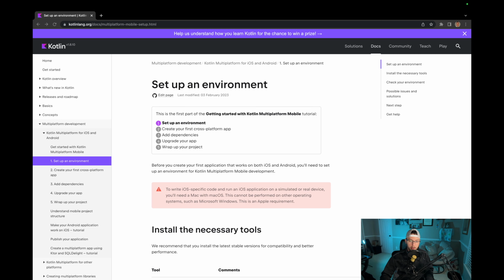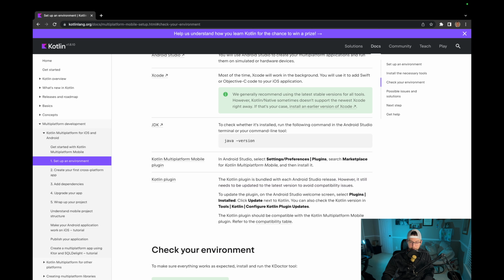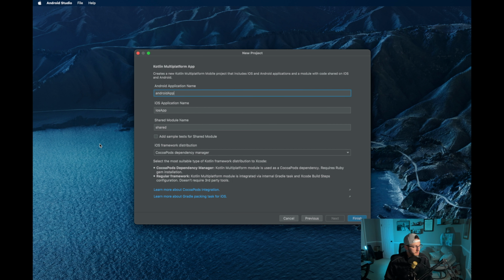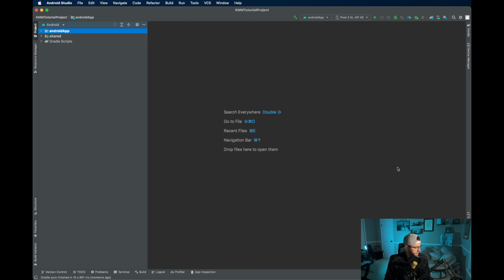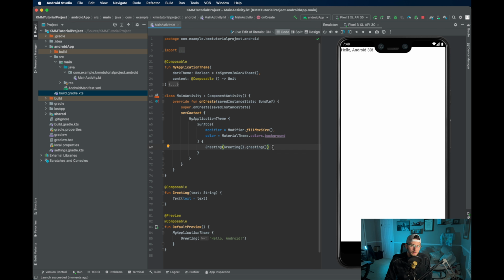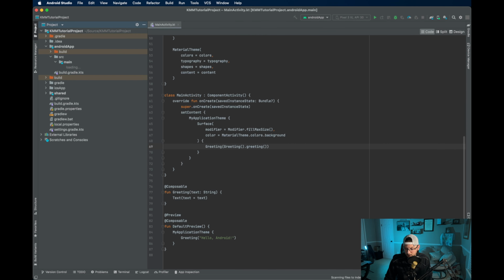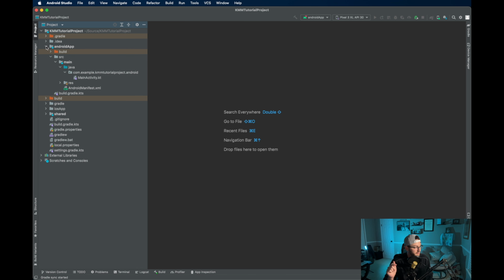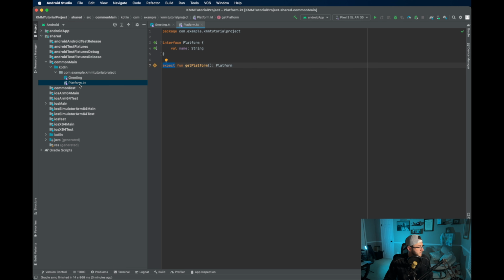Intro To a KMM Project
In this video, I show you how to create a KMM project and we dive into the basic anatomy of a KMM project